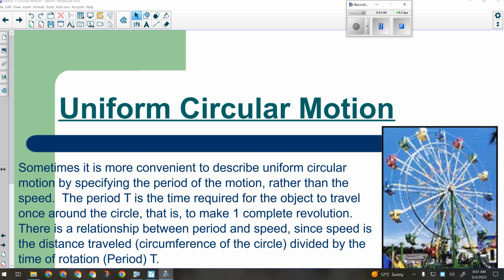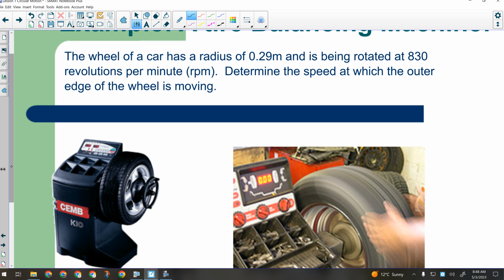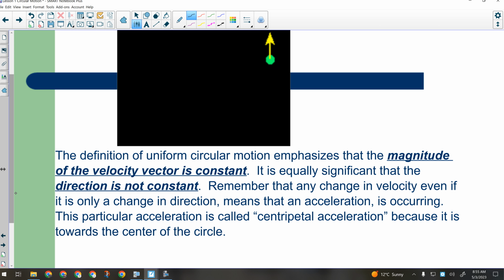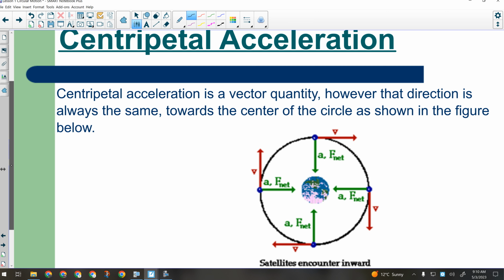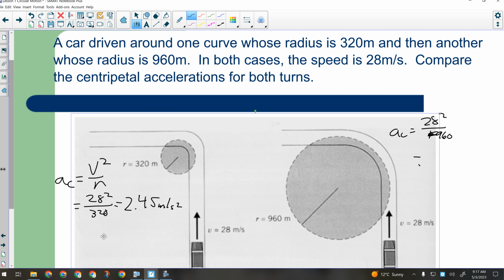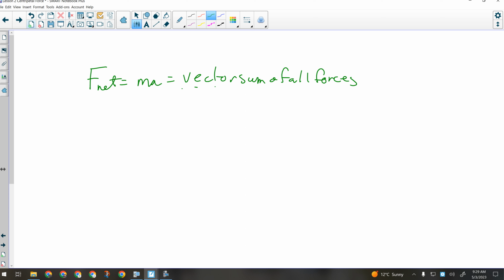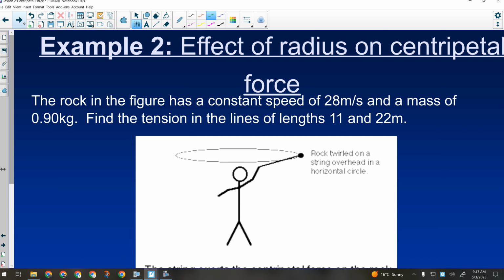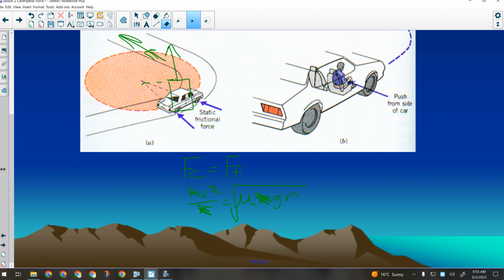Physics 20 Unit 3 Lesson 2 Centripetal Force Part 1